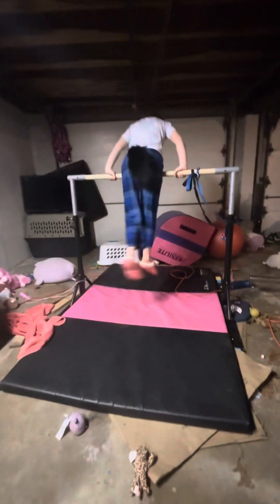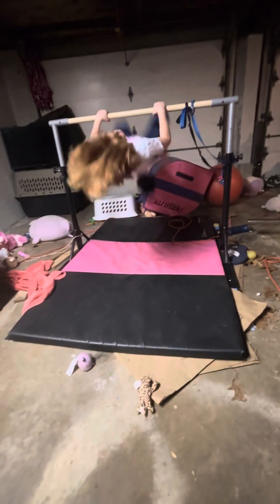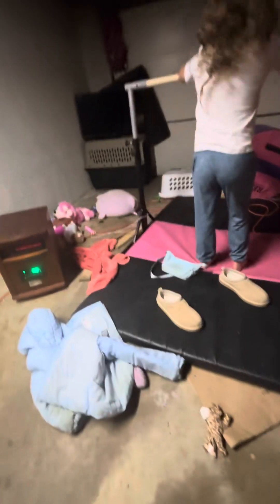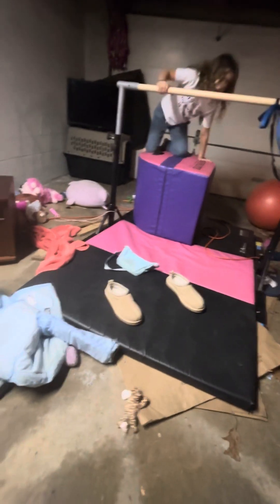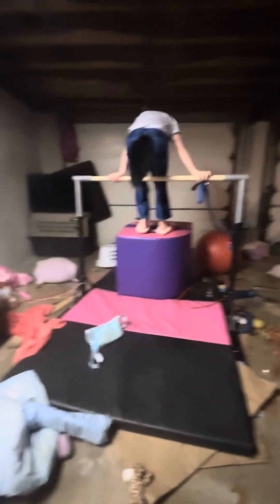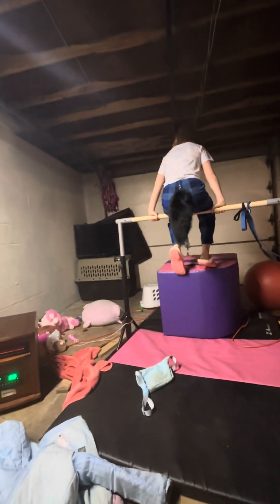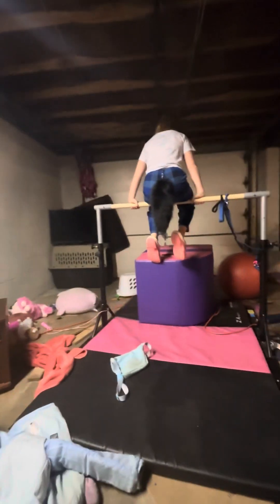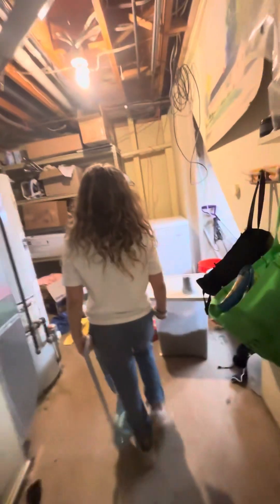Tour of aunt Carmen ‘s￼